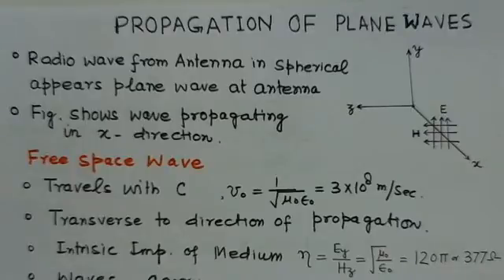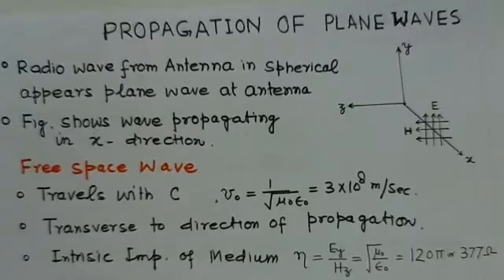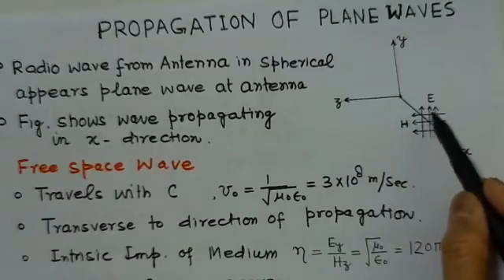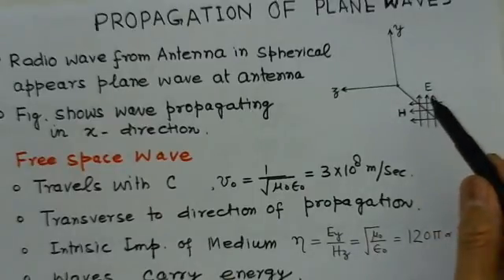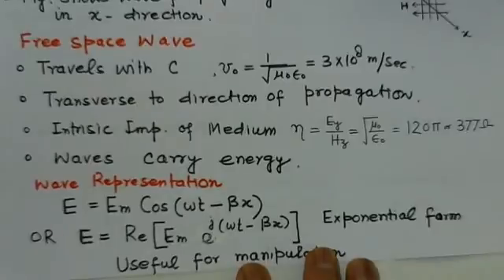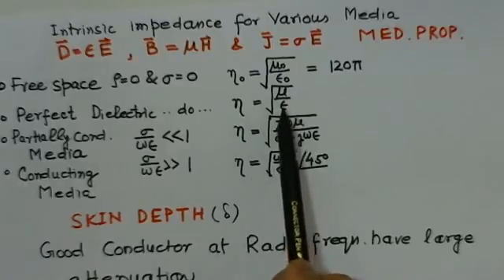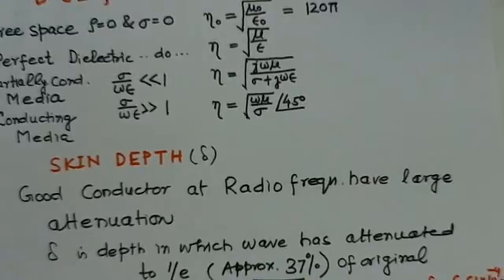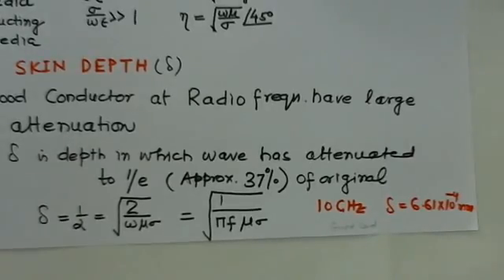Plane Wave Propagation-An Introduction | GATE ECE Video Lectures-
Plane wave Propagation Part I | Video Lectures for GATE ECE preparation